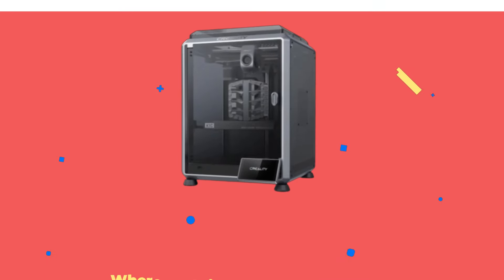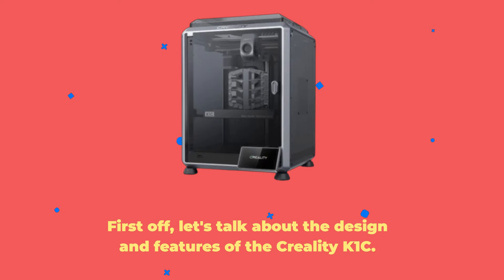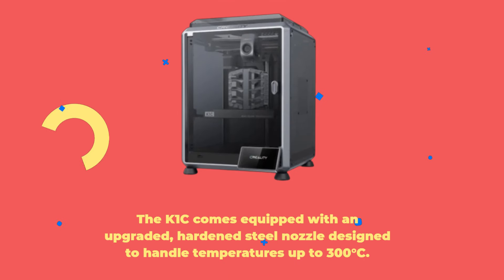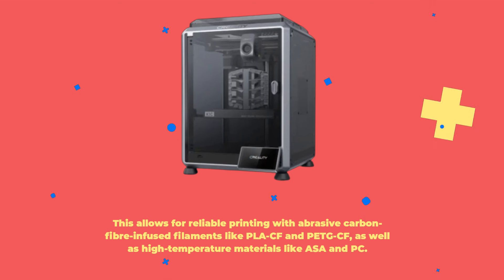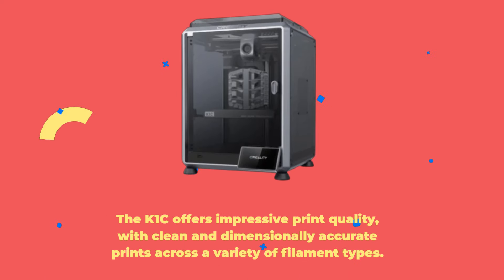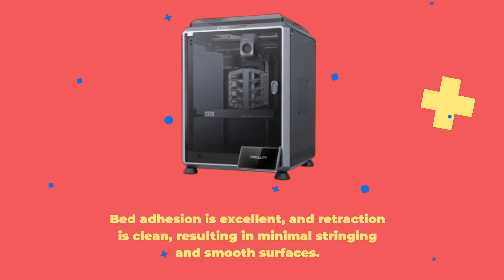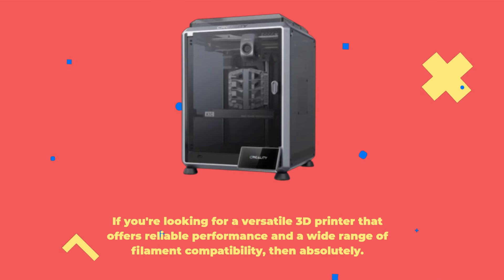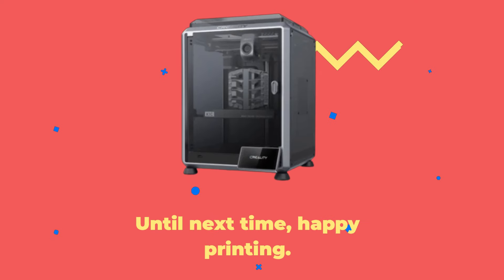🖨️ Creality K1C Review 🖨️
Amazon Product Name : Creality K1C

Welcome to our comprehensive Creality K1C Review, where we explore the features, performance, and overall user experience of this innovative 3D printer. The Creality K1C is a cutting-edge 3D printer designed for enthusiasts, hobbyists, and professionals seeking high-quality printing capabilities. In this video, we'll delve into the design, printing quality, ease of use, and software compatibility of the Creality K1C. Whether you're a beginner venturing into the world of 3D printing or an experienced user looking for a reliable printer, the Creality K1C aims to meet your needs with its advanced features and functionality. Join us as we dissect the Creality K1C and see how it revolutionizes your 3D printing projects.